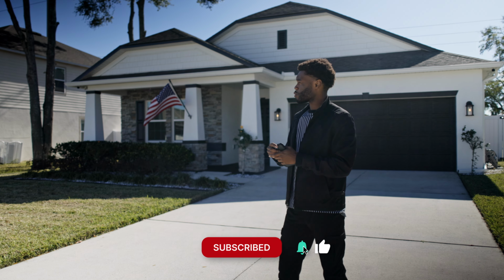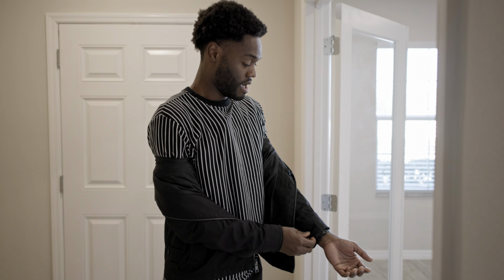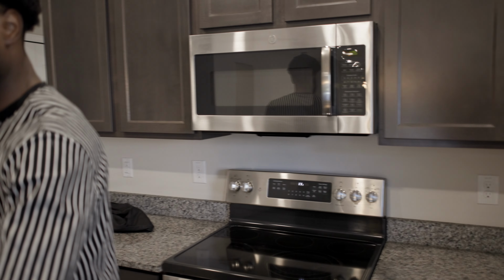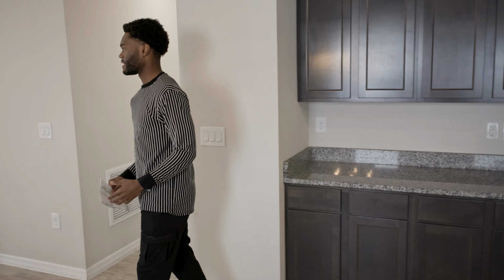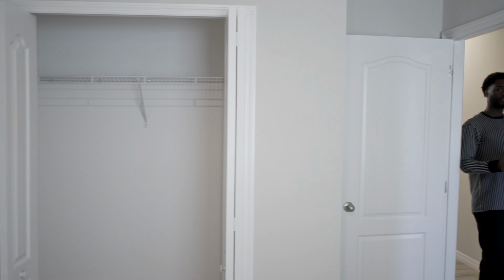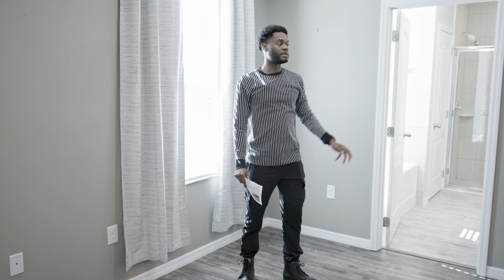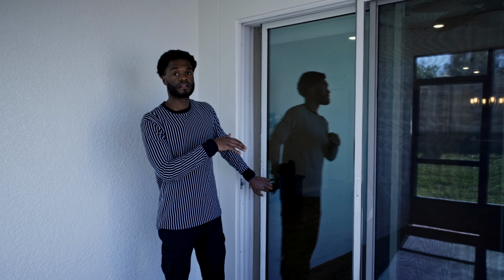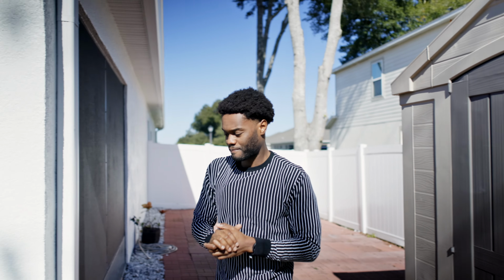Whats does $400k get you in Apopka, Florida | Full Time Agent Home Tour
Welcome to Apopka Woods; a charming Maronda Homes-inspired community with only 80 homeowners. The home has exceptional curb appeal that sets the state for a remarkable living space. The elevation has stone on the exterior with a fresh coat of paint and is fully fenced with gutters. The grass has been upgraded to St. Augustine and is complemented by pristine flower beds. There is also a designated area for rocking chairs that invite you to unwind and savor peaceful and tranquil moments. The Hampton floor plan provides a modern yet intimate feel.

Showing Agent
Andrew April  - Full Time Agent
👉🏾  IG andrewaprilrealestate

Listing Agent
Omar Cotto

Anthony Tejada, REALTOR®